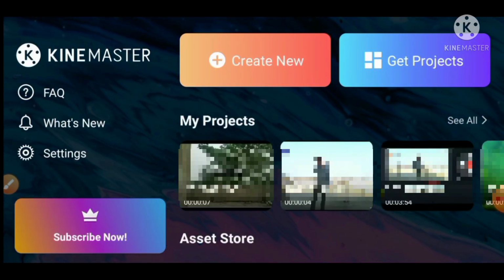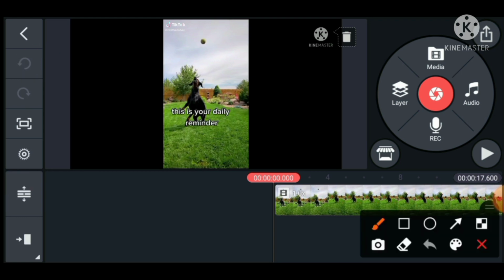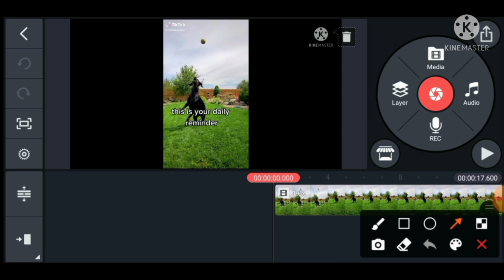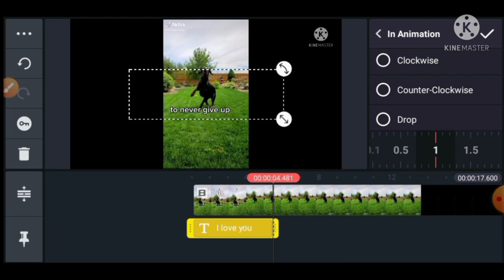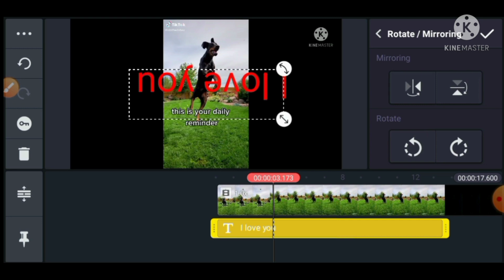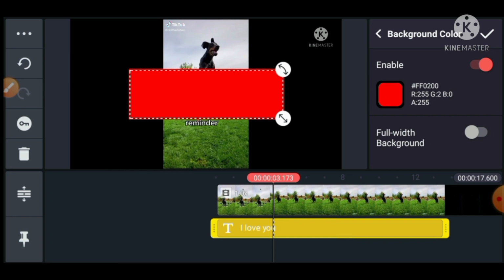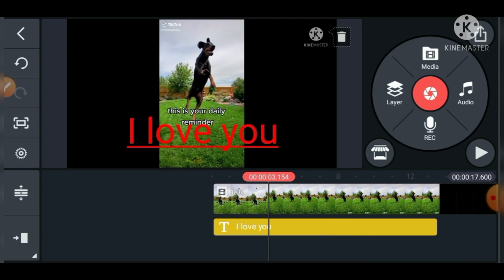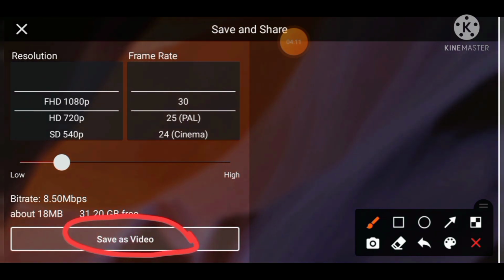lntroduction To Kinemaster, Video editing, Video editor